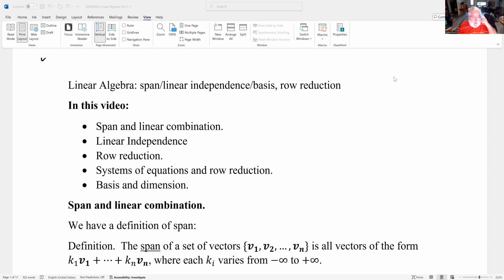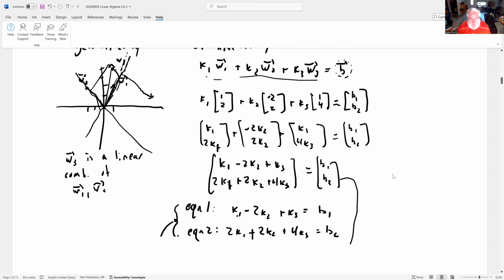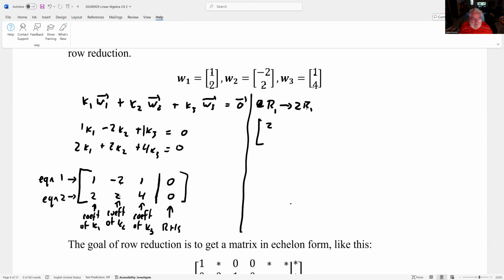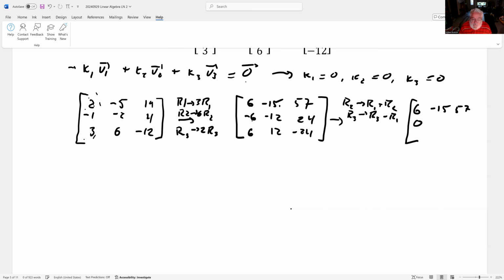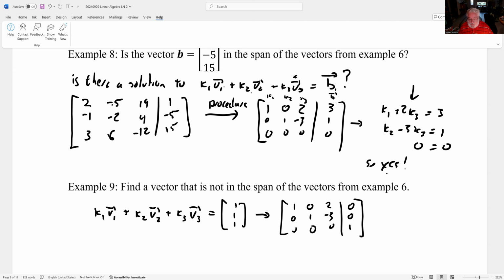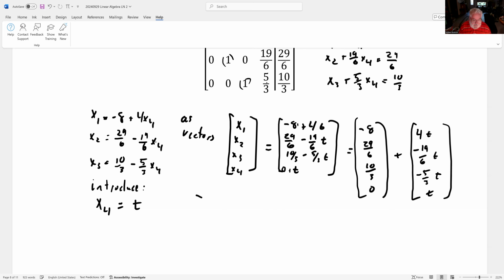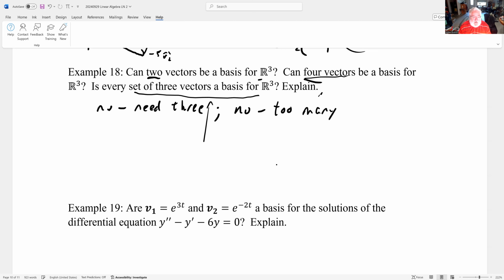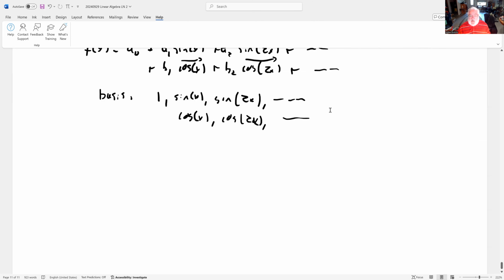Linear Algebra Lecture 2